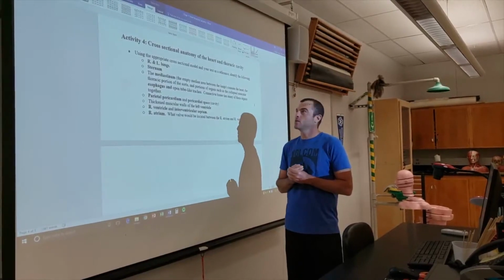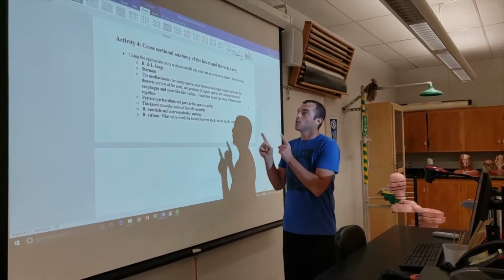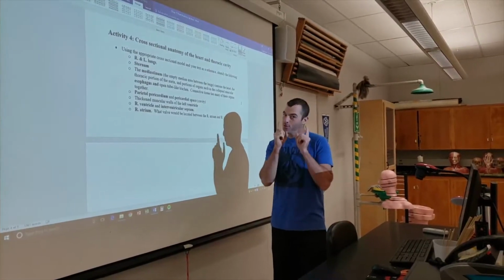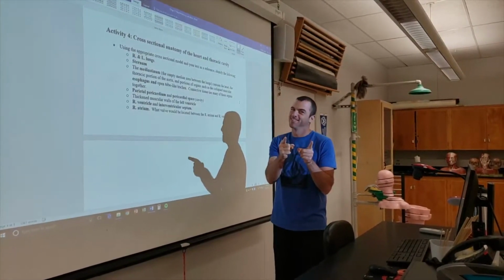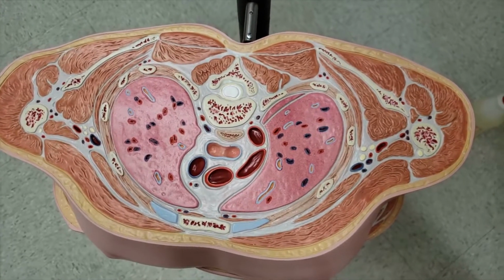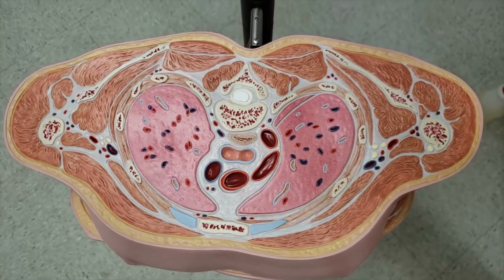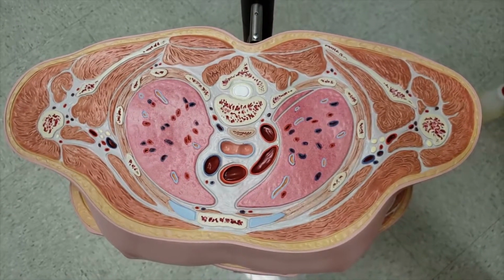Heart Anatomy Lab activity 4